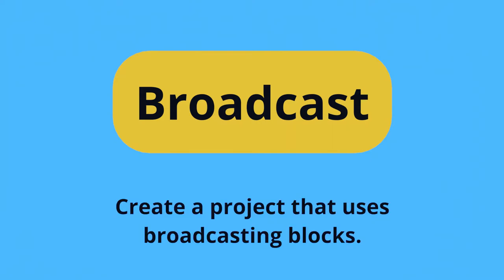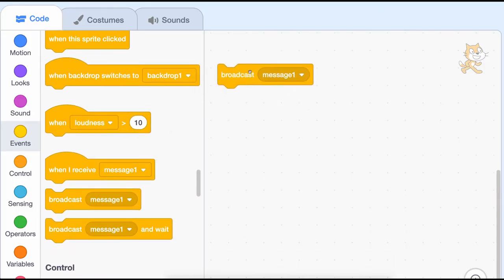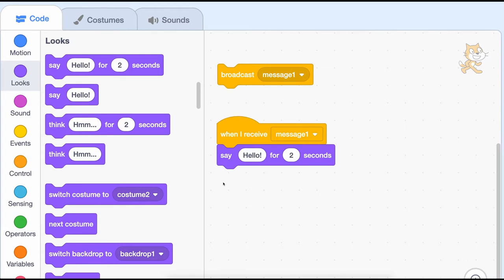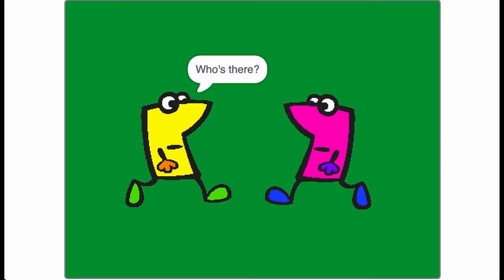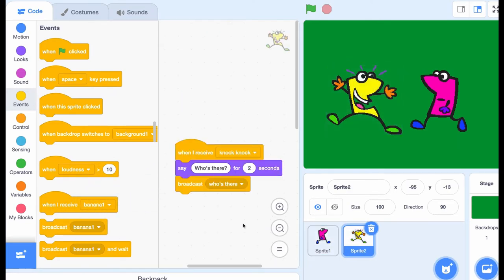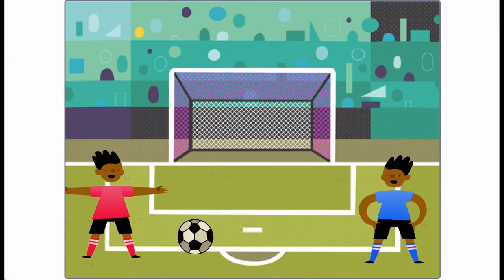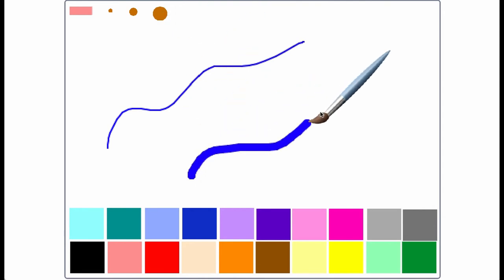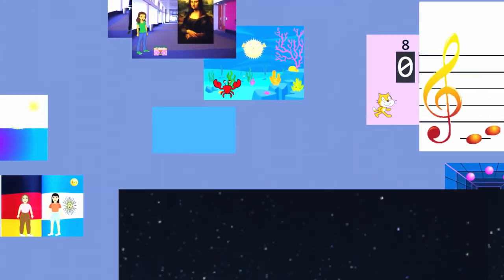Getting Unstuck: Broadcast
Create a Scratch project that uses broadcasting blocks!

Created by Brian Yu
Narration by Brian Yu

Getting Unstuck is a project of the Creative Computing Lab at the Harvard Graduate School of Education. It was made possible with support from the National Science Foundation through grant #1908110.